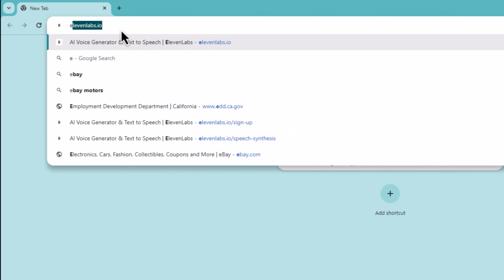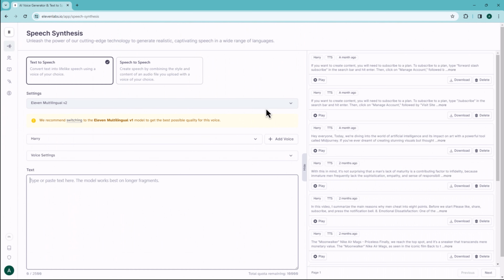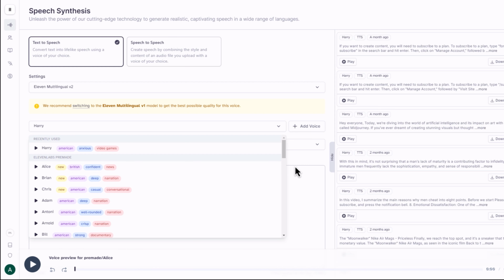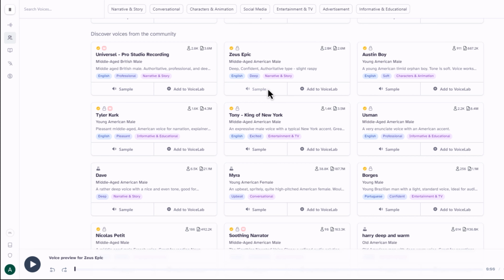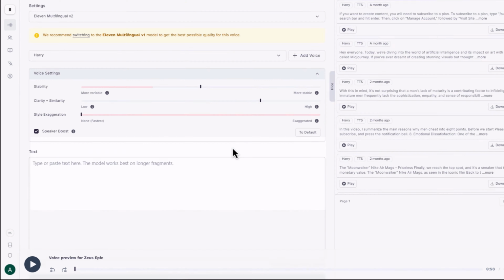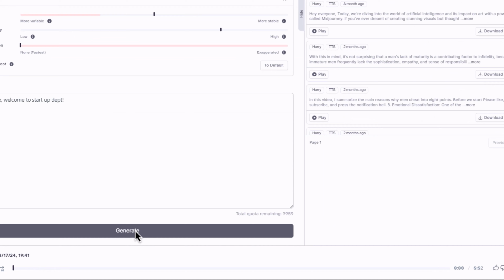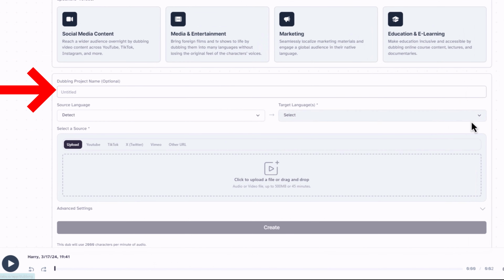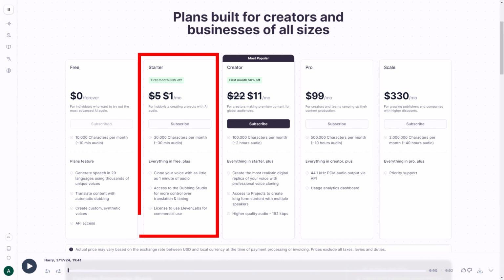How To Use ElevenLabs - Full Guide (2024)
Looking for a comprehensive guide on how to use Elevenlabs? Look no further! This video will walk you through all the features and tools of Elevenlabs, making it easy for you to navigate and utilize this platform to its full potential. Watch now and become a pro at using Elevenlabs in no time!

Time Stamps ⏰
0:00 Intro
0:20 Create ElevenLabs Account
0:30 Explore Voices on ElevenLabs
1:40 How to Transcribe Text to Speech In ElevenLabs
2:00 How to Voice Dub in ElevenLabs
2:30 ElevenLabs Pricing